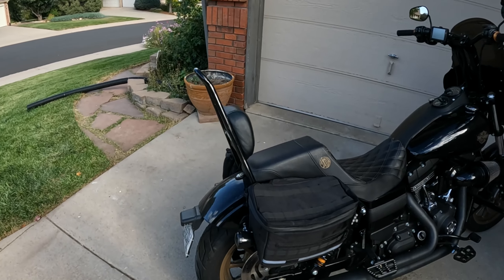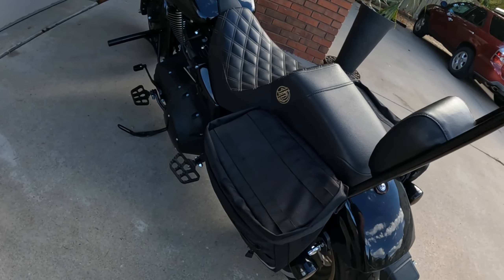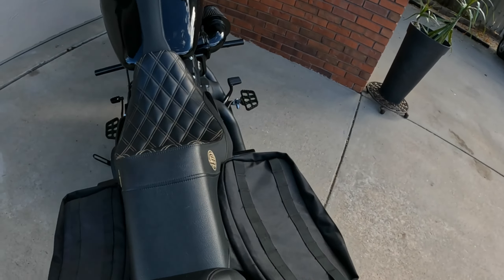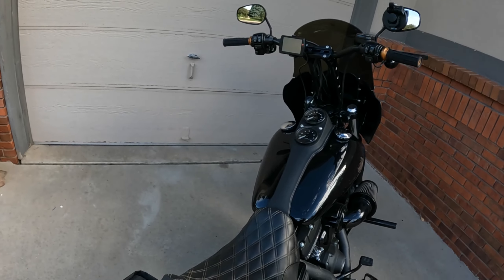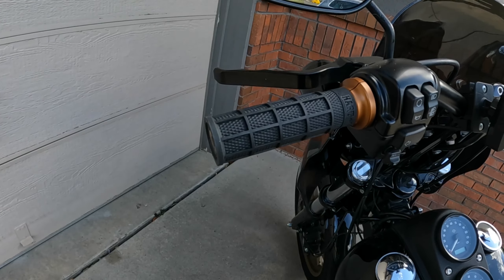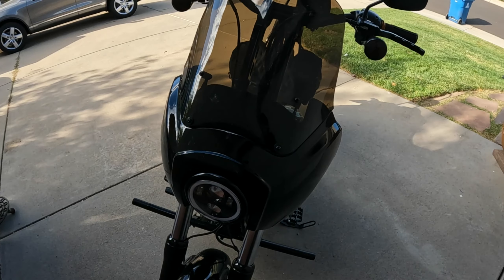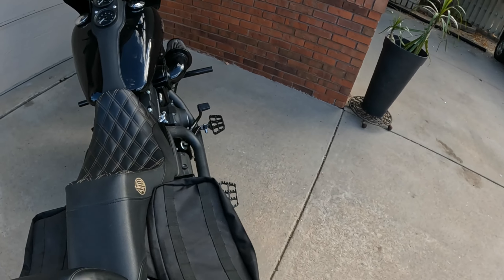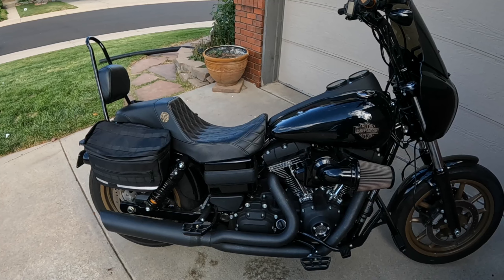All the MODS on my Harley-Davidson Dyna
In this video I go over all the mods on my Harley-Davidson Dyna Lowrider S.